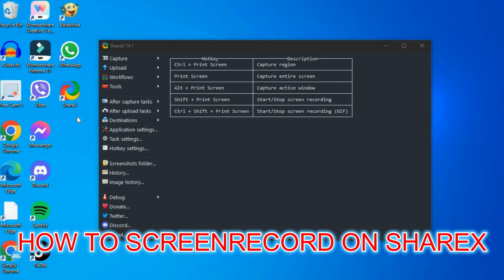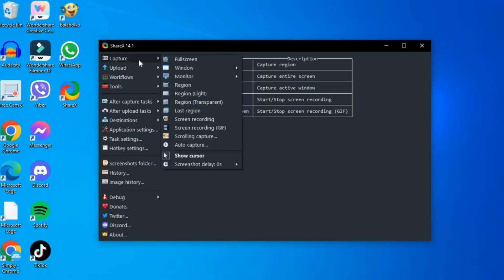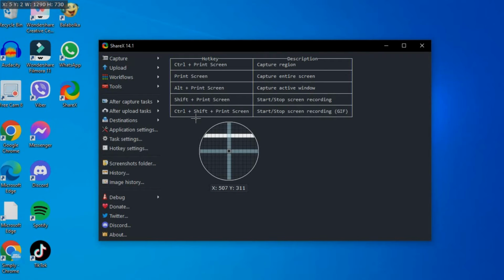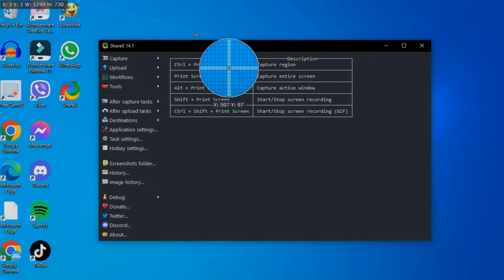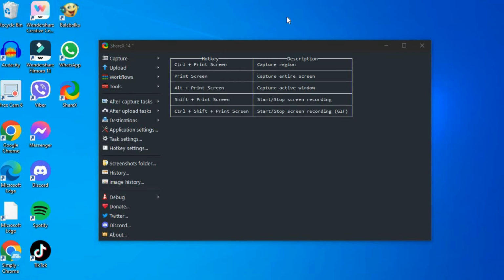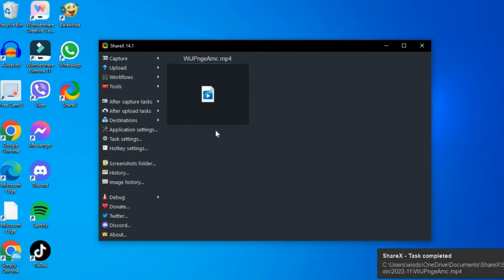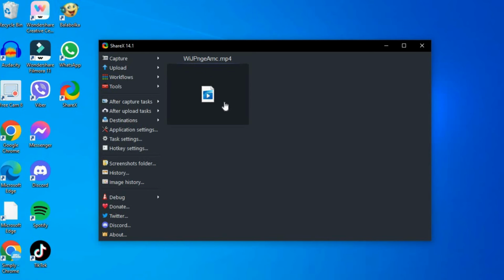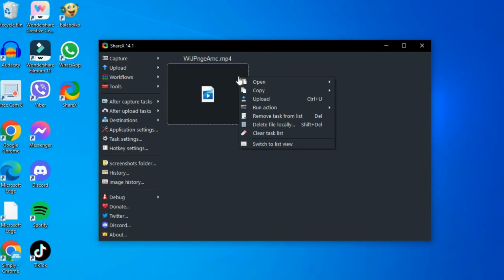HOW TO SCREENRECORD ON SHAREX